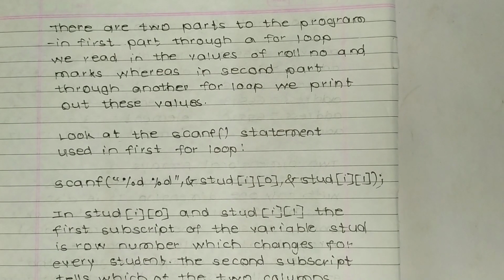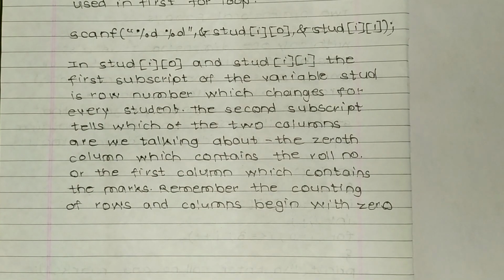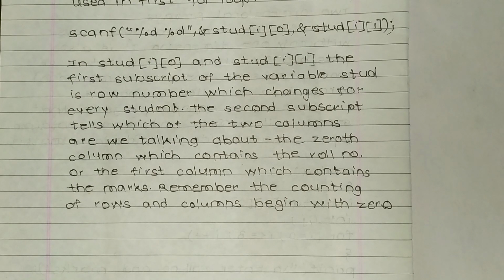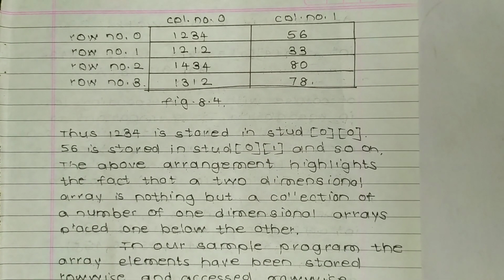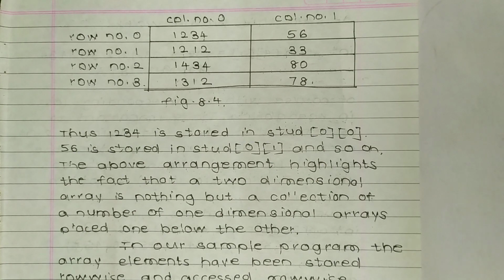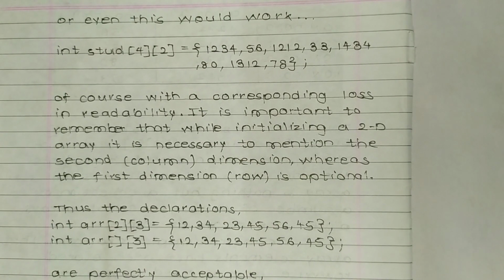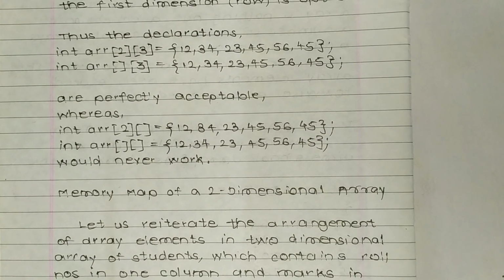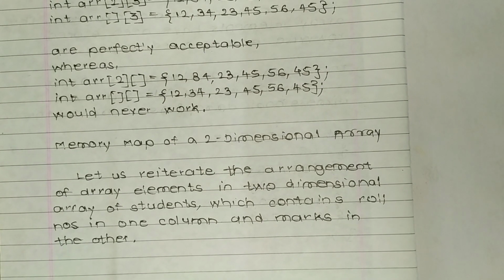# video 131 # C programming (*2d array program explained*)